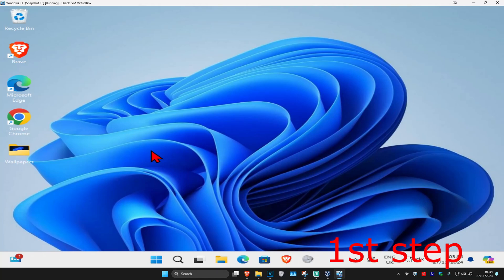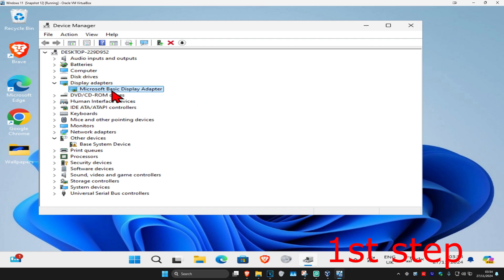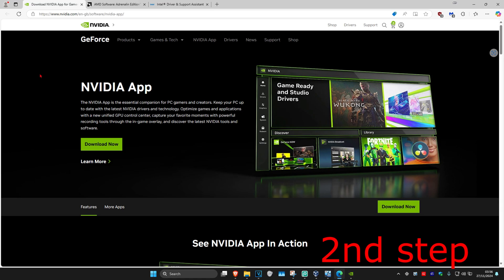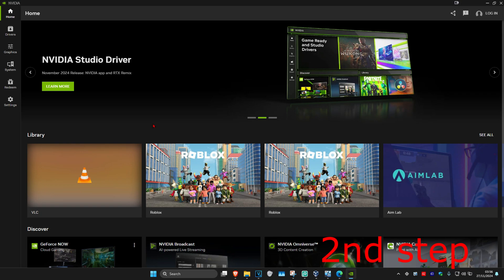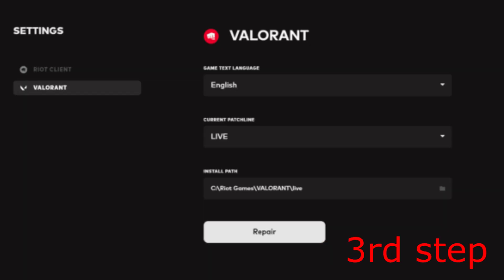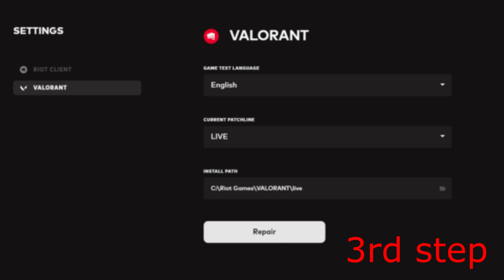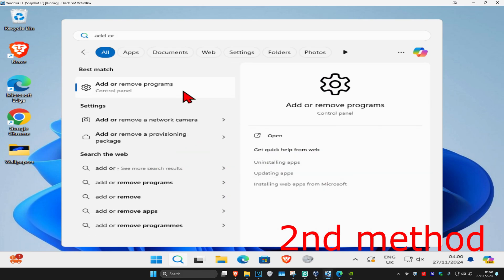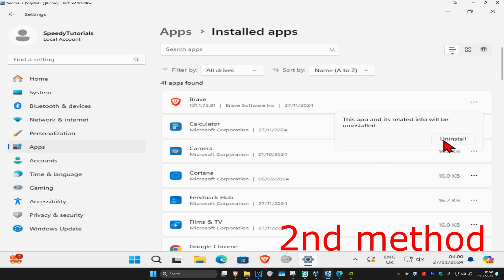How To Fix Valorant Bootstrap Packaged Game Error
In this tutorial, I’ll show you how to fix the Valorant bootstrap packaged game error. This issue is commonly searched as "Valorant not launching" or "Valorant not opening." Follow the steps in this guide to resolve the problem and get Valorant working again.

Issues addressed in this tutorial:

Valorant bootstrap packaged game problem
Valorant not launching
Valorant not opening
Fixing startup issues in Valorant